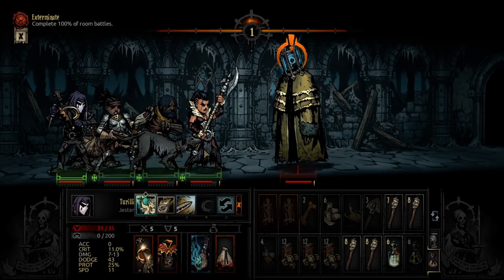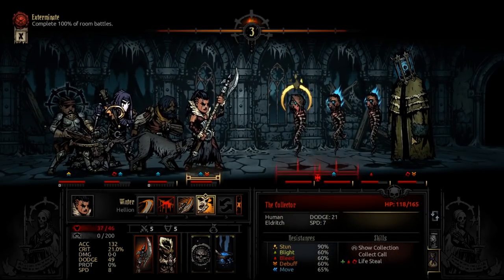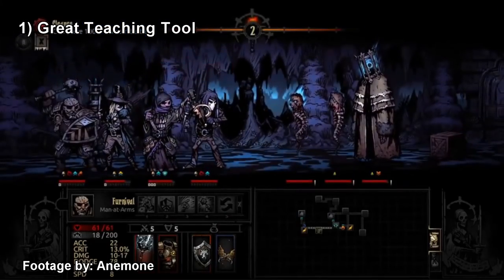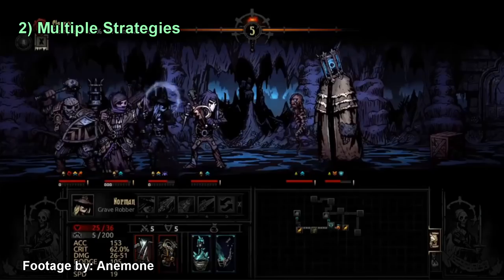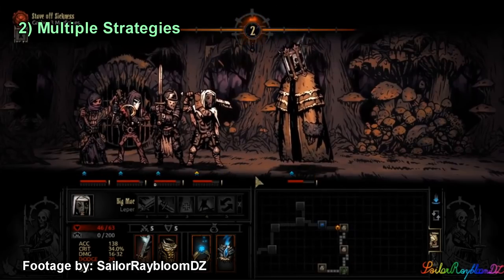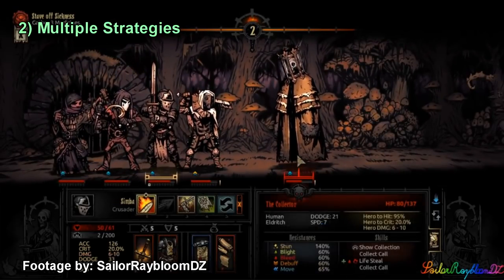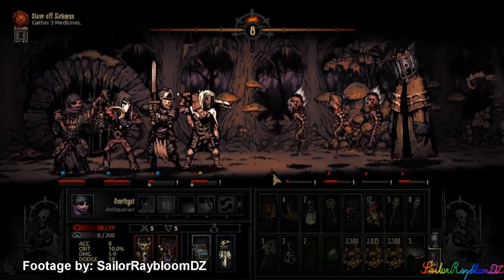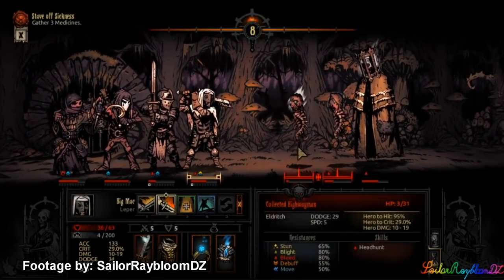Why Collector is a Great Boss: Darkest Dungeon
Collector is a boss that is often hated by newer players for a few reasons. It's a random wandering boss, it can easily kill one of your units if the collected highwayman gets a crit, and it punishes bad teams. Because of that last part though, Collector is pretty cool for reasons we will discuss in the video. Thanks to Anemone and Sailor for sending in some footage to help out since Collector didn't feel like spawning for me.